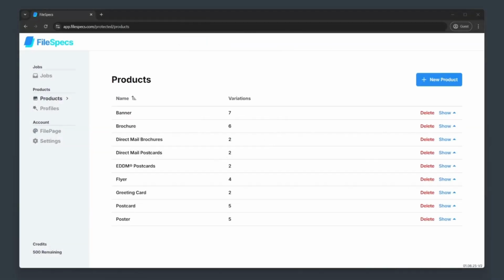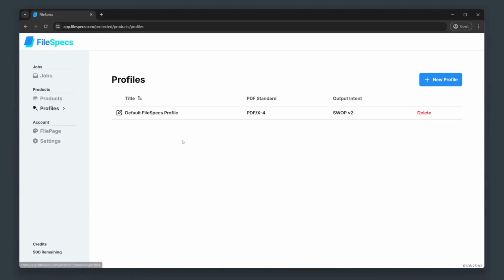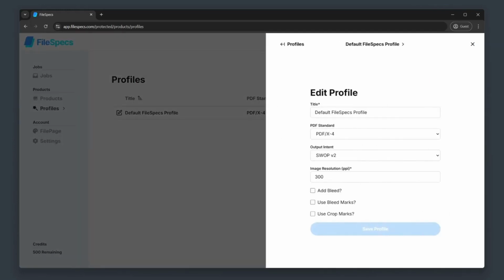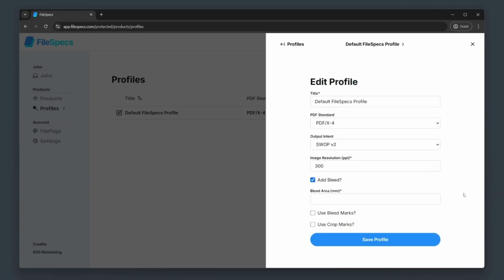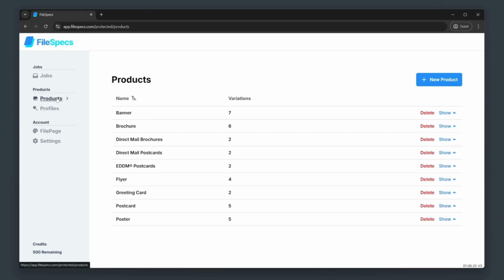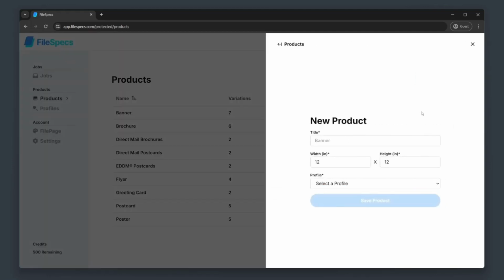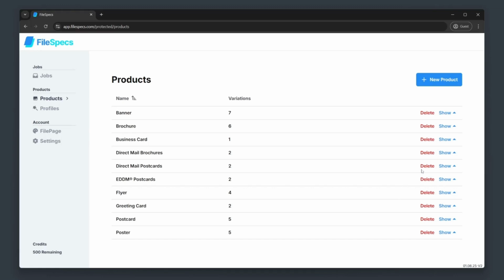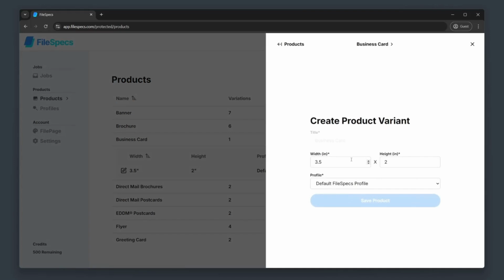Product & Profiles: How To Guide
Setting Up Products & Preflight Profiles in FileSpecs – A Step-by-Step Guide

Get print-ready artwork every time by properly setting up Products and Profiles in FileSpecs! This tutorial walks you through the essentials of configuring print standards, ICC color profiles, image resolution, and bleed settings to streamline your print production workflow.

🔹 Products & Variants:
✅ Preloaded common product types for quick setup
✅ Associate artwork with a product to ensure it meets print specifications
✅ Create new products and variants with custom dimensions and profiles

🔹 Preflight Profiles:
✅ Define print-ready file requirements (PDF standards, color profiles, resolution, and bleed)
✅ Customize profiles to match your printer’s specifications
✅ Automate file corrections with fix-up settings

With FileSpecs, you can automate preflight checks, reduce errors, and ensure print consistency across all jobs. No more manual file reviews, incorrect bleeds, or color mismatches—just seamless print production!

📌 Watch our next video to learn how to create a job in FileSpecs!

📢 Try FileSpecs today – visit FileSpecs.com for a demo!